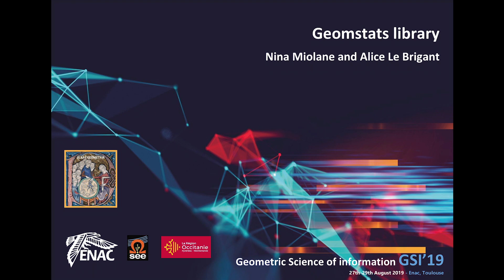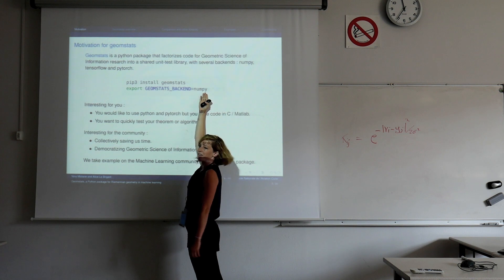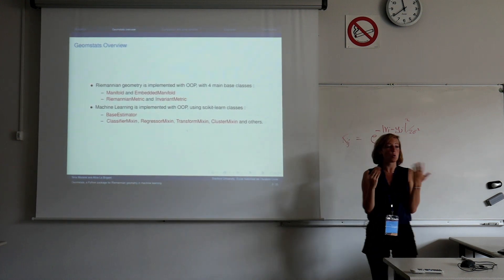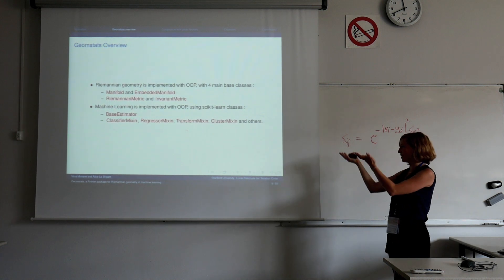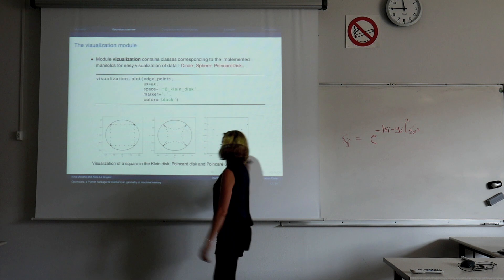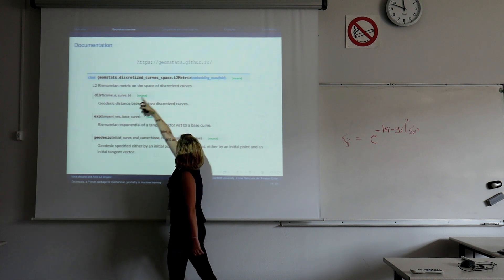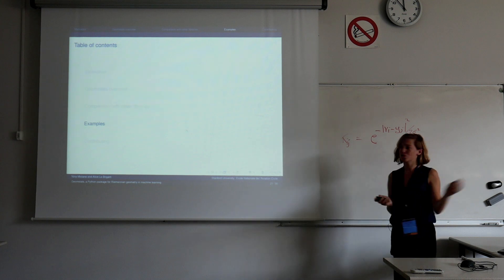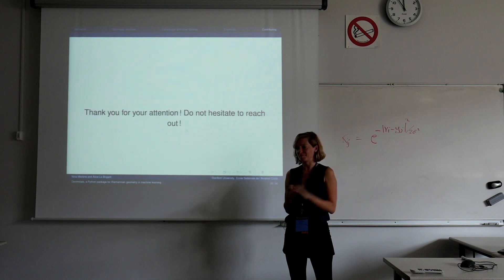Geomstats library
Nina Miolane, Alice Le Brigant